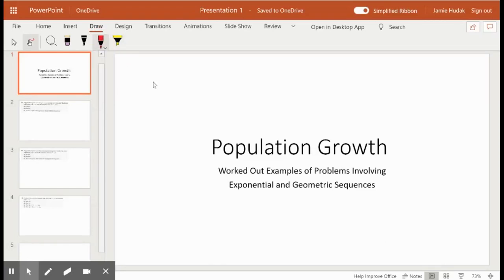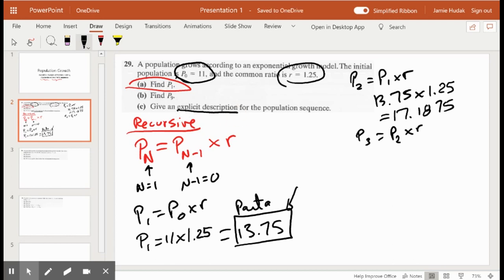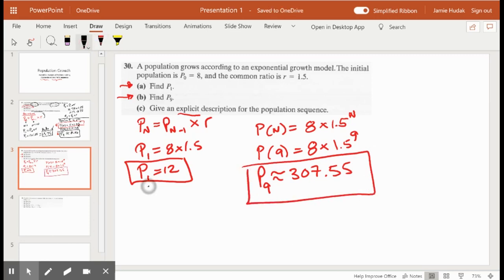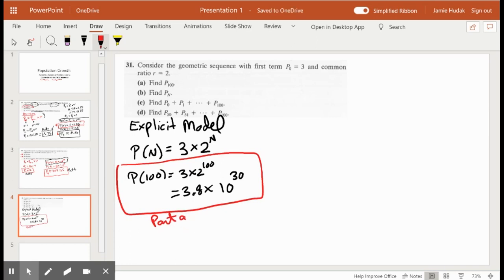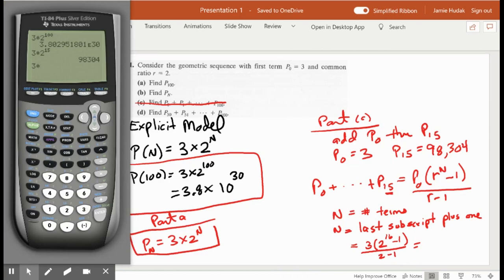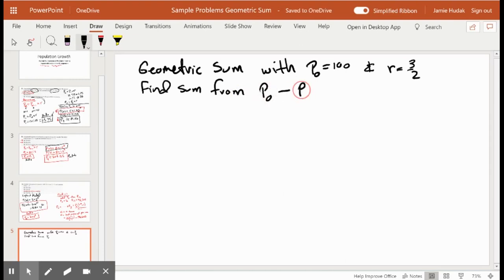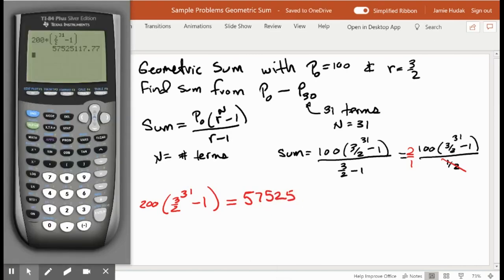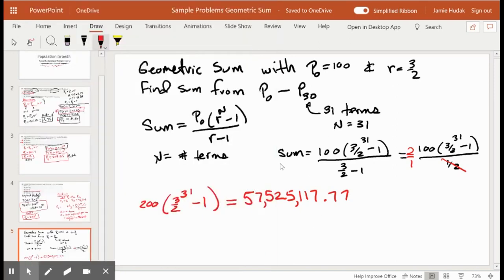Geometric Sequences and Sums - Sample Problems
Textbook exercises worked out involving geometric sequences and sums.